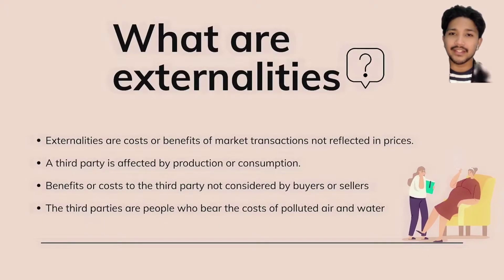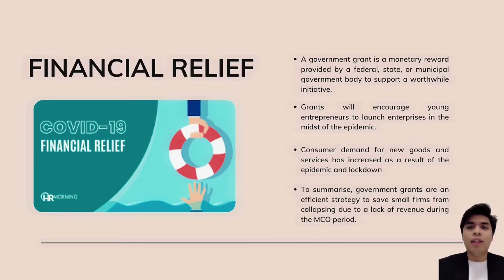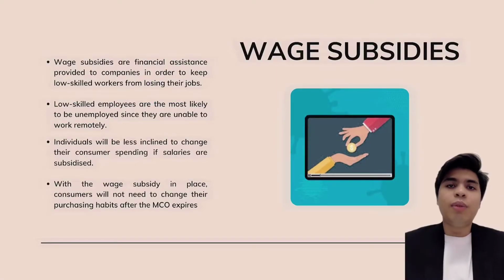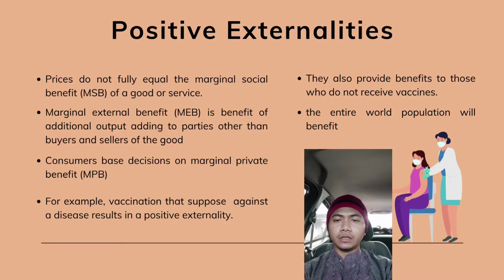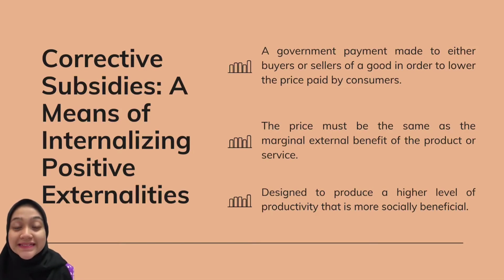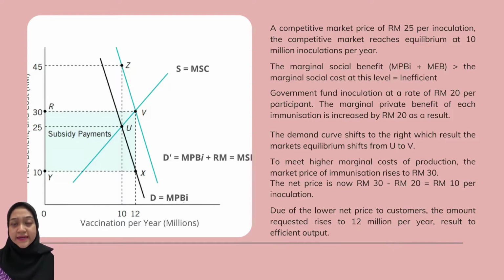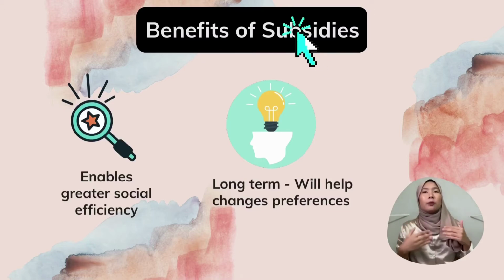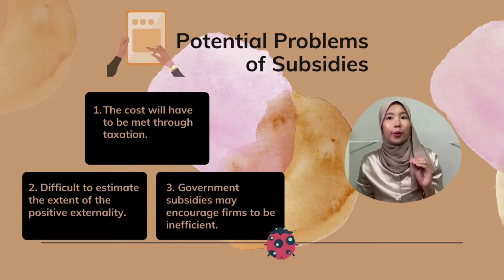ECO648 PUBLIC FINANCE: EXTERNALITIES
This is a group assignment for ECO648 Public Finance and the video is about what are externalities and use a supply and demand analysis to show how a corrective subsidy can internalize the positive externalities during pandemic covid-19 in Malaysia.